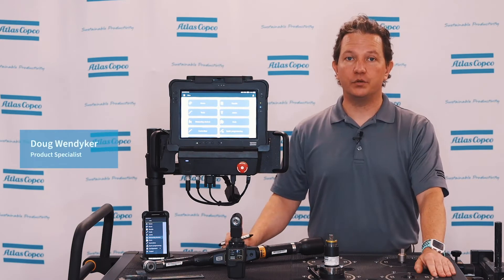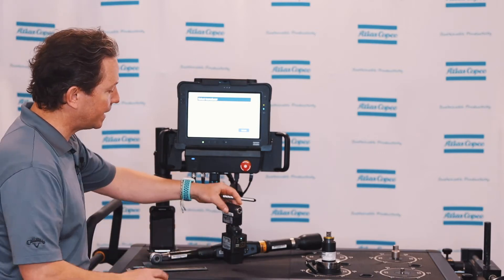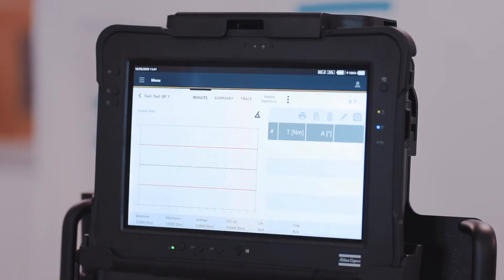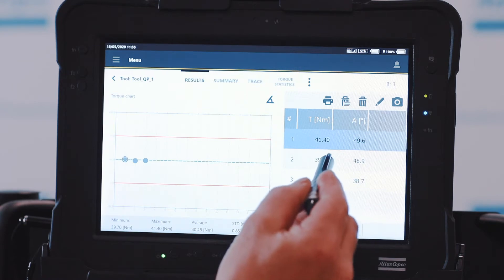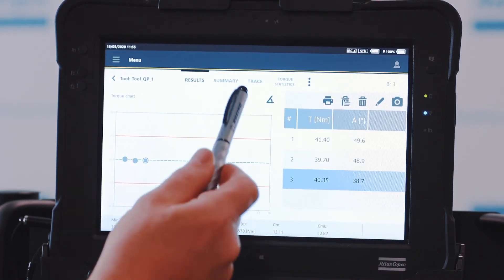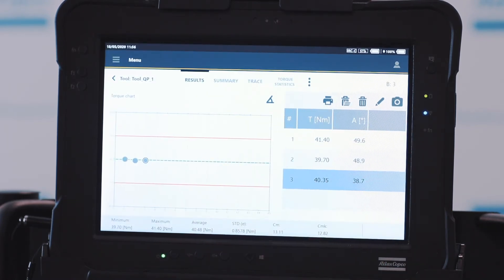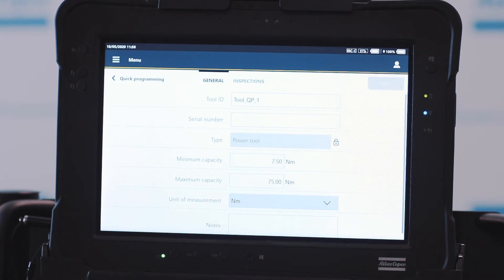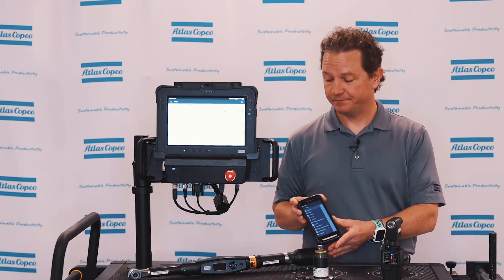Product Essential Series: QA: STbench/STpad/STpalm quick programming | Atlas Copco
Welcome to the QA Product Essential Series. This series of educational videos is presented by Atlas Copco’s very own QA Product Specialist, Doug. Watch now as Doug shows viewers the ‘quick programming’ feature on the STpad/STpalm.

Atlas Copco’s QA Platform 4.0 is a robust portfolio of the next generation of Quality Assurance products for today’s fast paced, ever-changing production environment. QA Platform 4.0 products such as the STwrench and the STpad/STpalm provide flexible, interconnected solutions to support modern manufacturing. In this video, Doug provides an in-depth demonstration on the ‘quick programming’ feature, which expedites the quality data collection process.

Discover more

QA Platform 4.0 | Atlas Copco Industrial Tools & Solutions
The Smart Connected solution for the entire Quality Assurance process